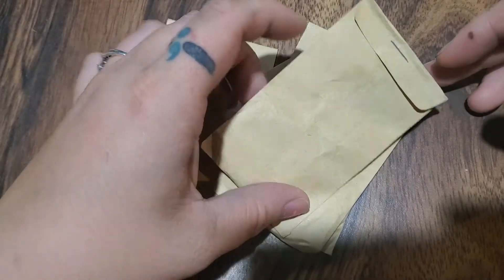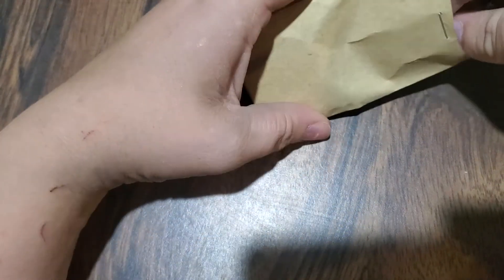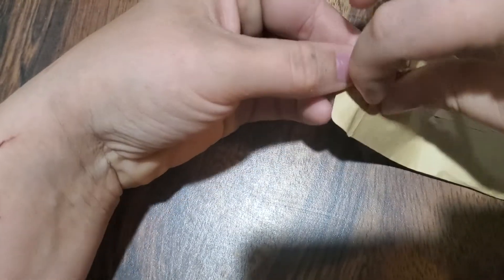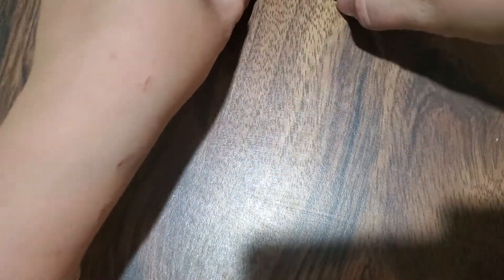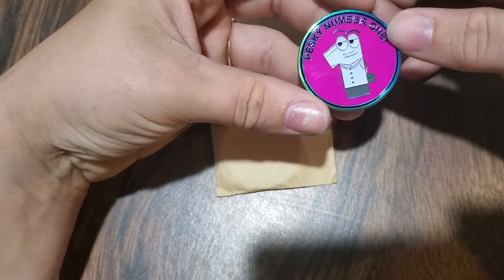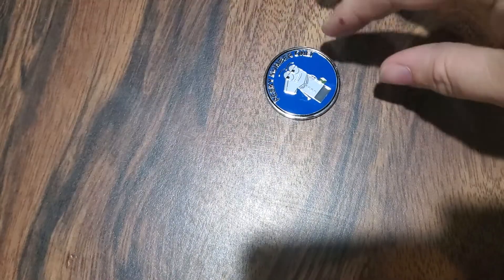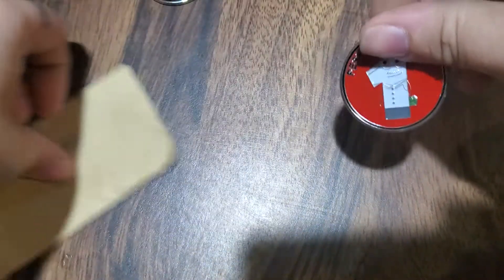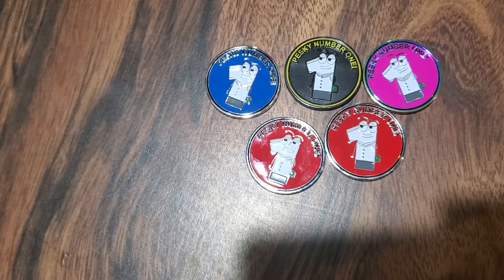What did I Find!?!? Thanks Ultimate!!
Pesky Number 1 coin blind bags. Ultimate 13 picked out 5 for me. Was that a good idea?